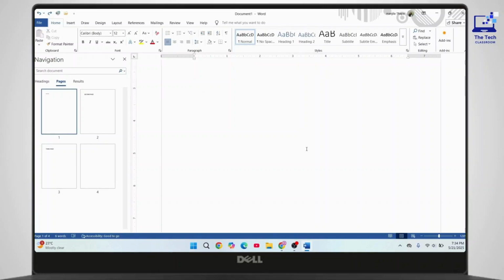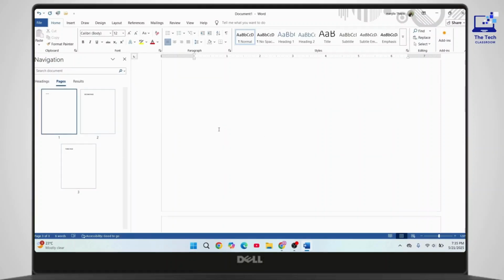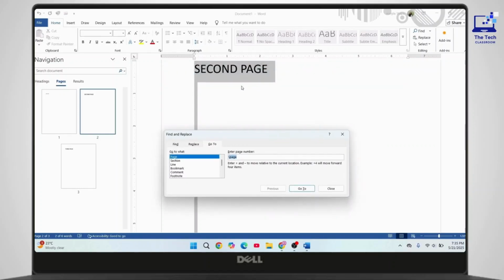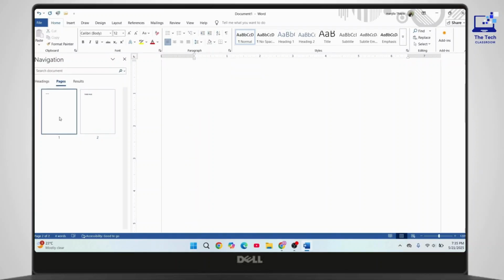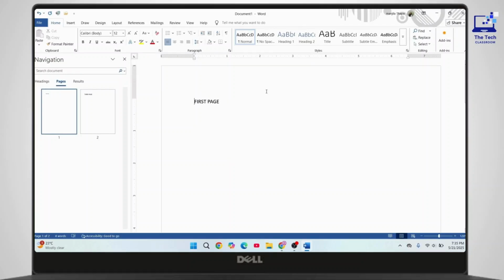Two Simple Methods to Delete Pages in MS Word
Learn two simple and quick methods to delete pages in MS Word effectively! Whether you want to remove blank pages or specific pages with content, this step-by-step tutorial will guide you through easy keyboard shortcuts like Ctrl + Backspace and Ctrl + G. Perfect for beginners and anyone wanting to clean up their Word documents fast.

Chapters:
00:00 - Introduction
Learn two easy methods to delete pages in MS Word.

00:10 - Method 1: Delete Blank Page
How to delete a blank last page using Ctrl + Backspace.

00:40 - Method 2: Delete Specific Page
Use Ctrl + G to select and delete a specific page with content.

01:10 - Conclusion